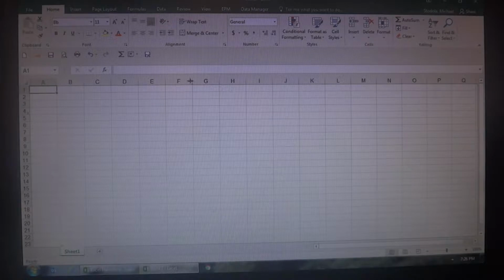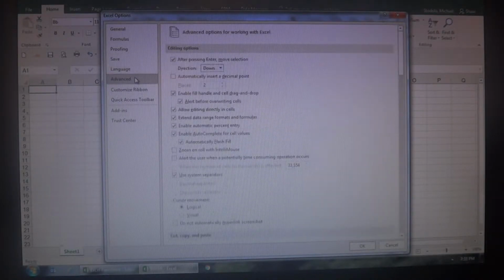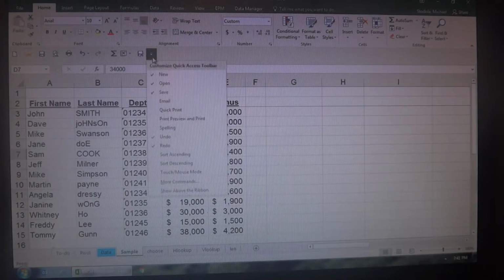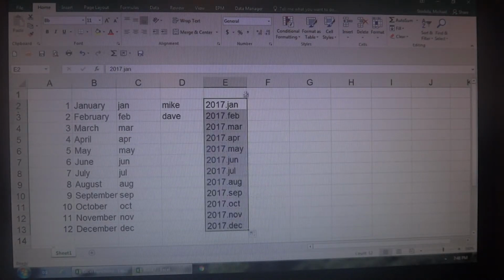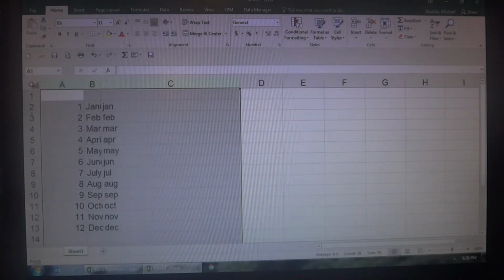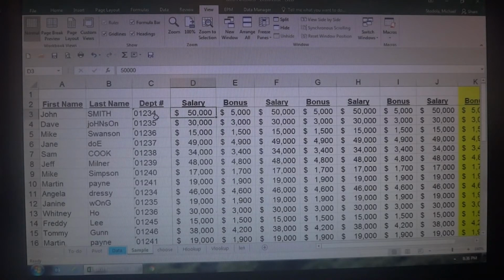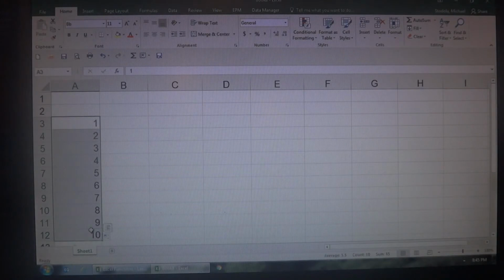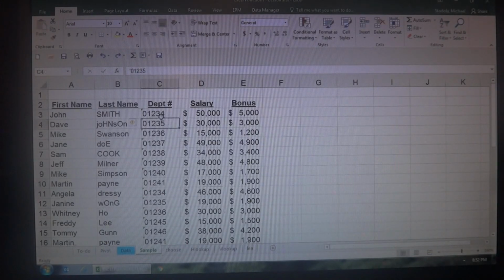Excel Tutorial 2016 COMPLETE (no formulas) - Learn Excel Here! (PT 1/3)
Best Excel Tips & Tricks Tutorial for 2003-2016 Lesson Part 1/3
Quickest & most efficient how-to's in Microsoft Excel!

Learn Microsoft Excel the easiest method in this video.  In these video's I will go through 90% of all excel how to's of which most people will need for any job.

Go-to Topic / Timestamps of the Excel Guide for Beginners or Advanced users:
1:27 Best Excel options to utilize for maximum efficiency
4:28 Automatic Calculations
5:33 R1C1 reference rows and column reference
6:05 Getpivotdata reference
7:00 Autorecover / Auto Recover / AutoSave
8:40 Set precision as displayed (for printing purposes)
12:55 Quick access toolbar & Excel ribbon (new in excel 2007)
17:20 Pattern recognition with lists (months, dates, days...etc)
22:22 Create custom list
27:25 Change Row width or Column width (3 different methods)
32:55 Freezing panes / how to freeze panes (rolling headers)
37:35 Copy paste & paste special
41:57 Format painter
43:25 Transpose numbers from vertical to horizontal or horizontal to vertical
45:25 Find and replace

*Unless otherwise mentioned, these tips and tricks will work with the following versions:
Excel 2003
Excel 2007
Excel 2010
Excel 2013
Excel 2016